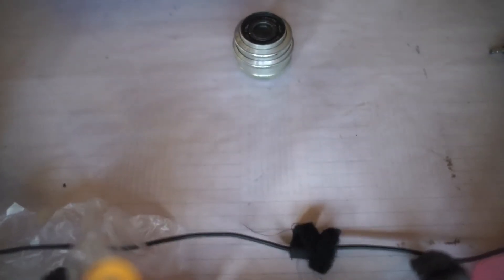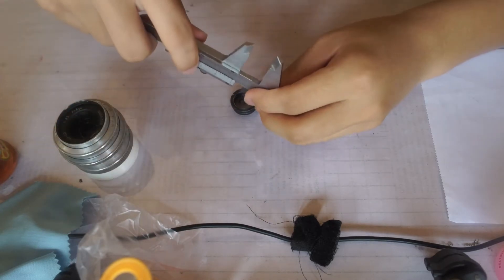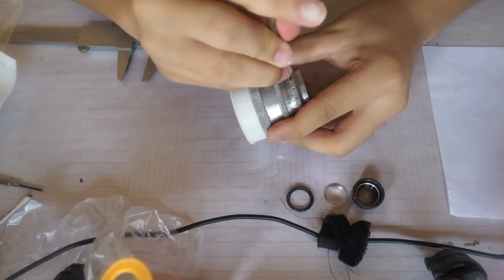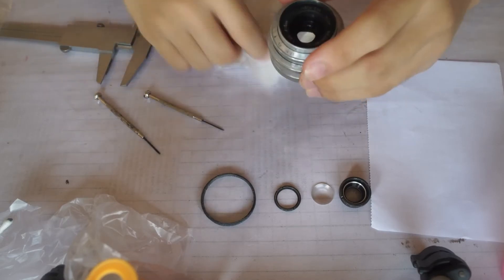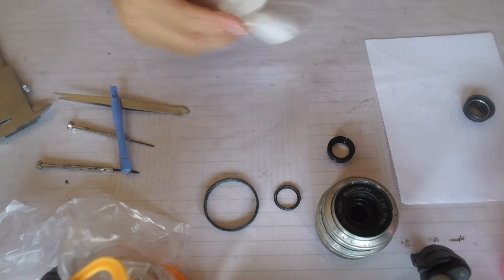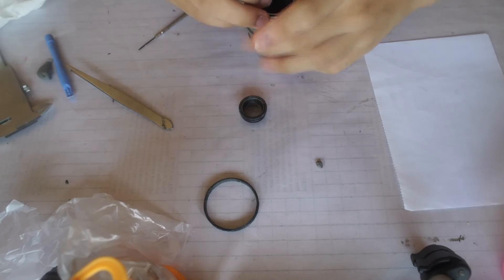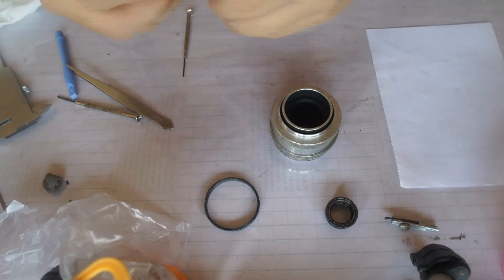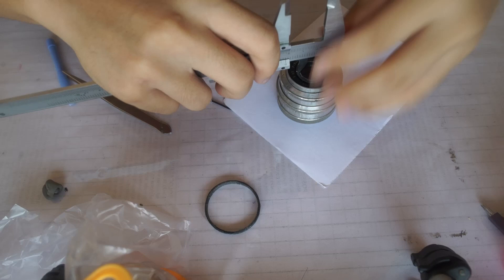Industar 50 Red P LTM CLA (50mm f3.5)